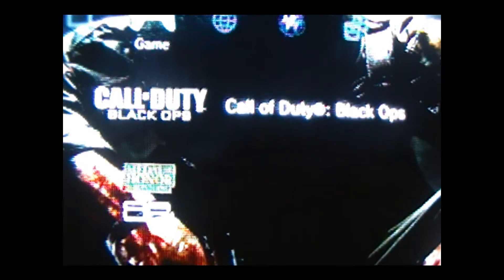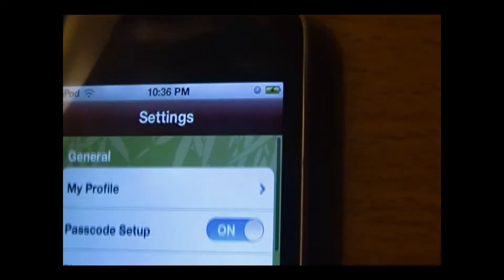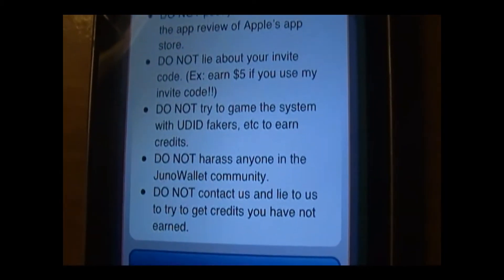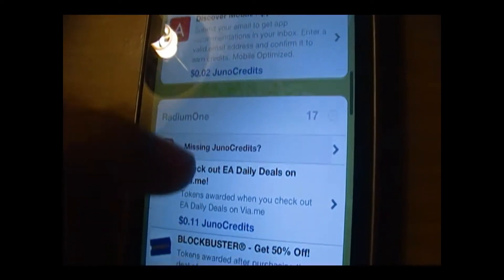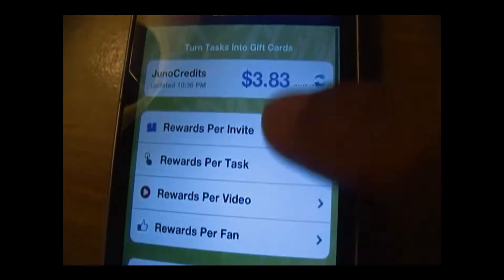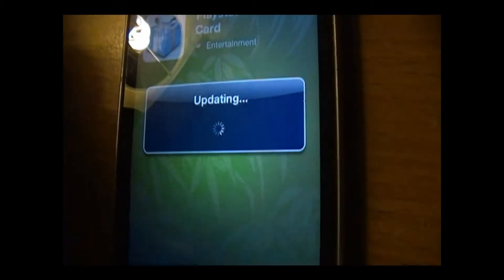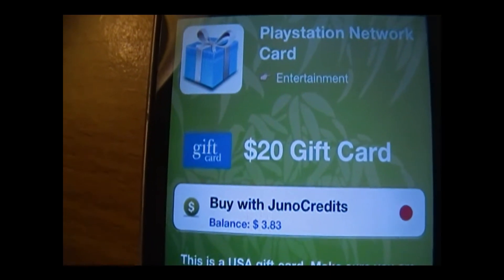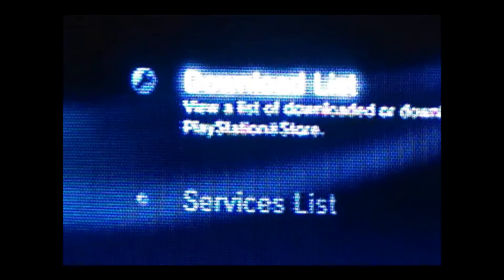How to get free Map Packs and More! [100% Legit]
This is an easy way to get map packs,and lots of other cool things that you would like ! please use my invite code : AS1140414

For the people who are generous enough to share a map pack or packs with me here is my psn : Baricuda14 please message me as soon as possible please and thank you very much for being a true freind and helping me out! :)